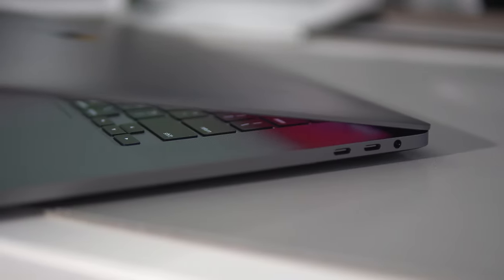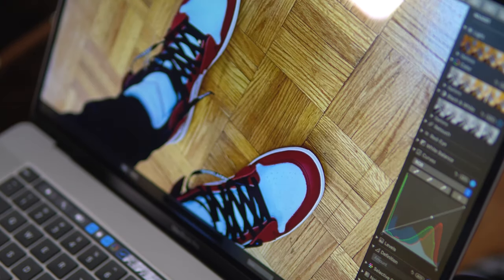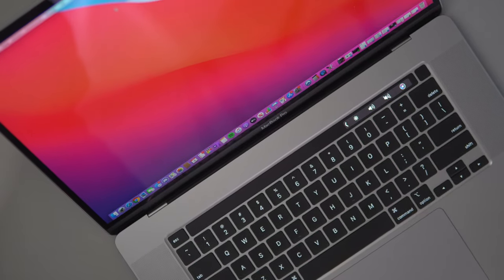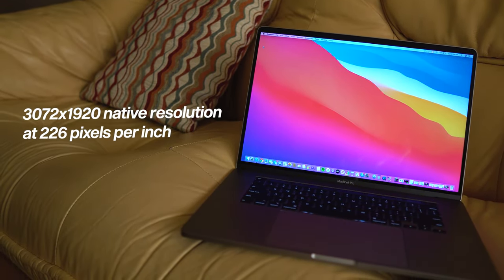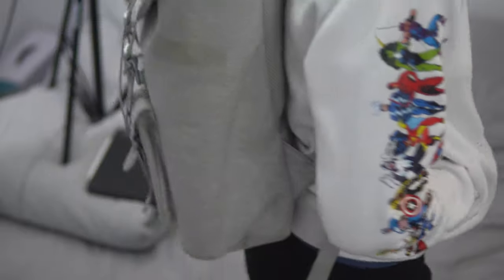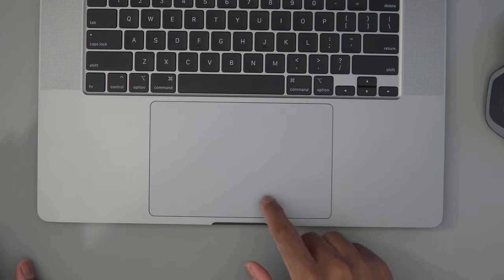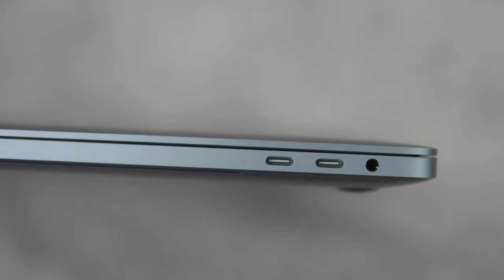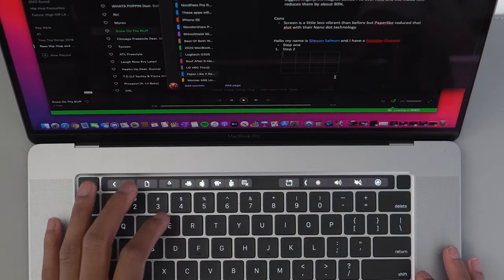2020 16" MacBook Pro Honest Review: Windows Fanboy Perspective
The keyboard is fixed. If Apple did nothing else, that one thing makes the 2019 16-inch MacBook Pro better than its predecessor and any other MacBook you can buy right now.